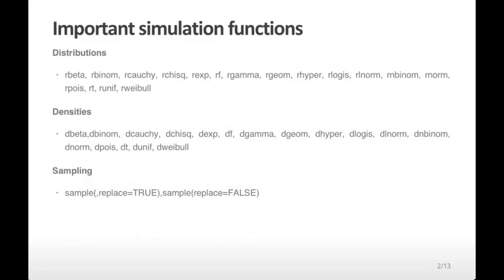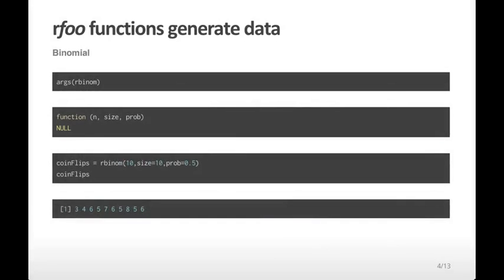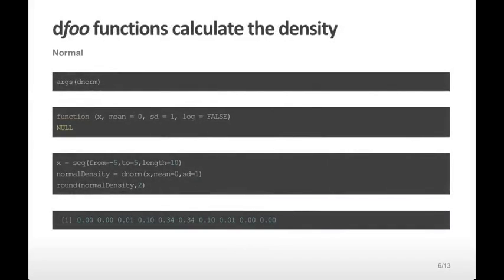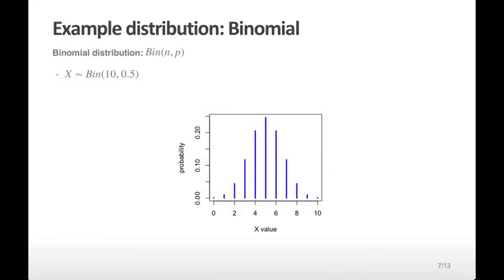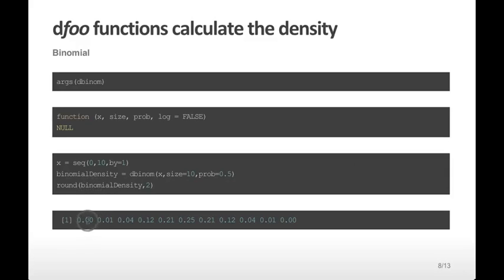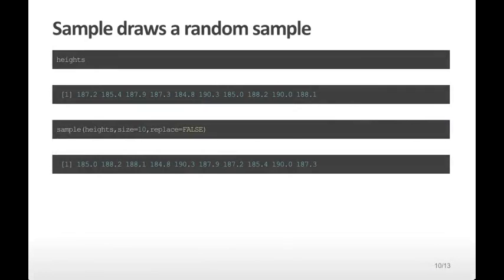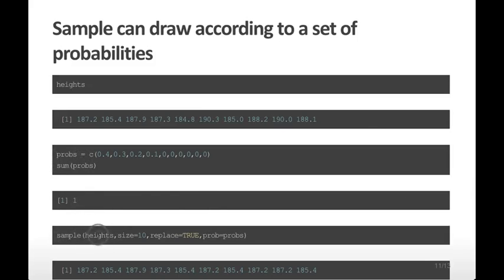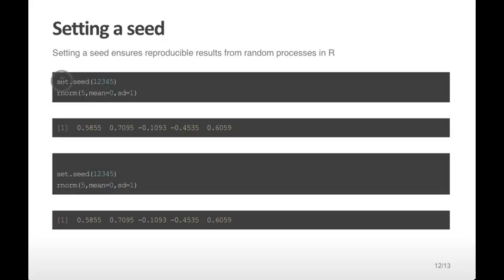3 6 Simulation Basics 957